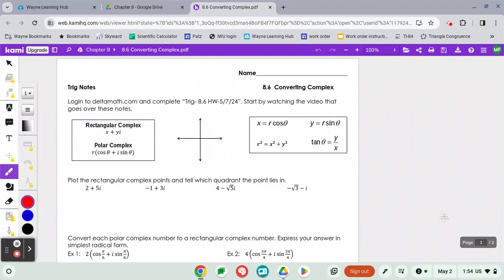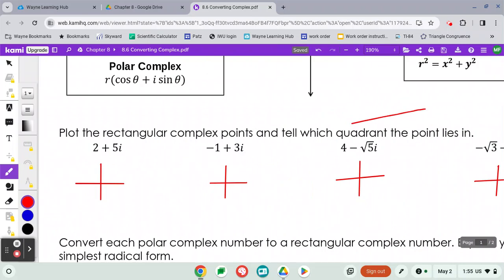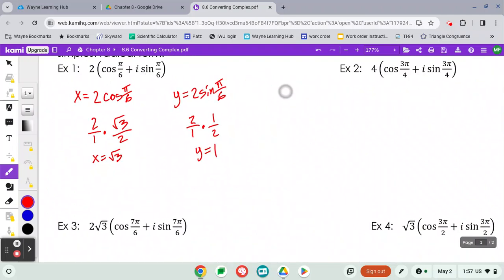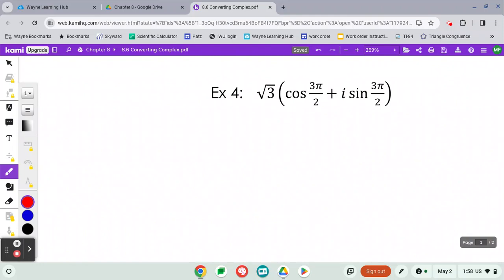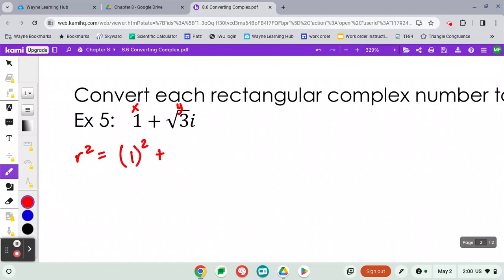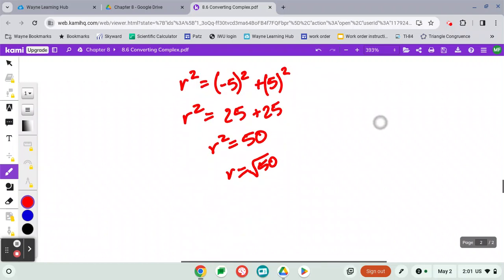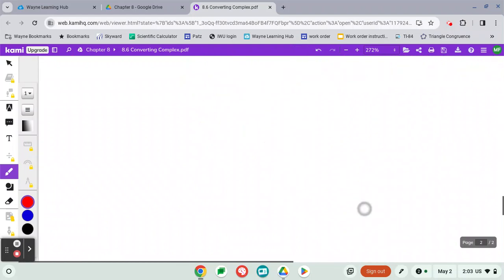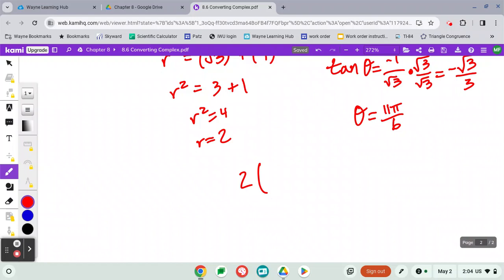Trig-8.6 Converting Complex-5/7/24